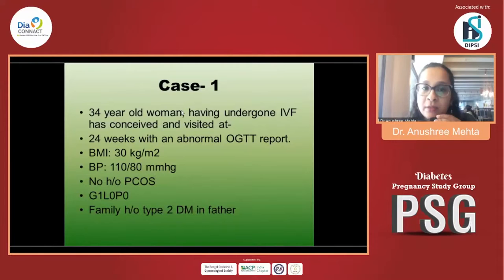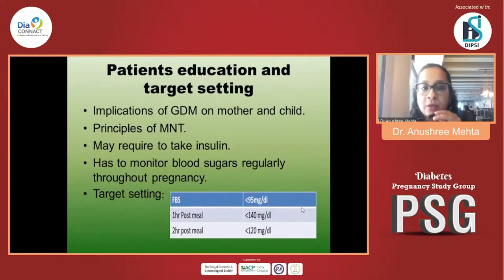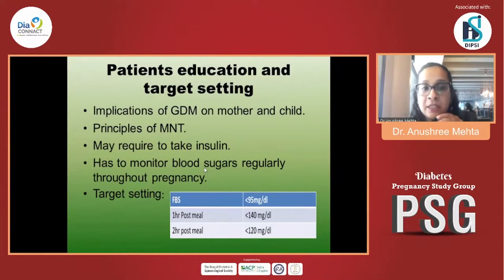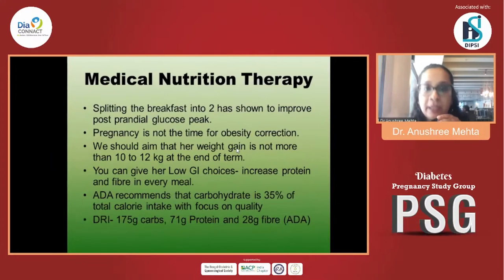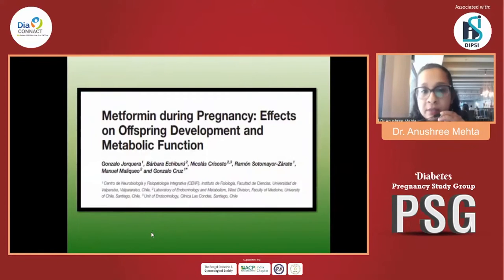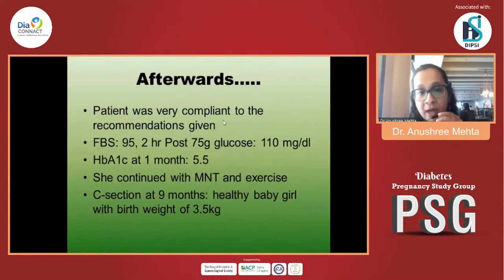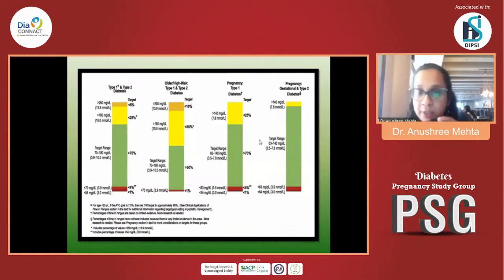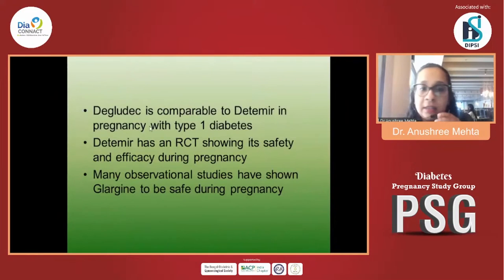Dr Anushree Mehta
IVF & GDM